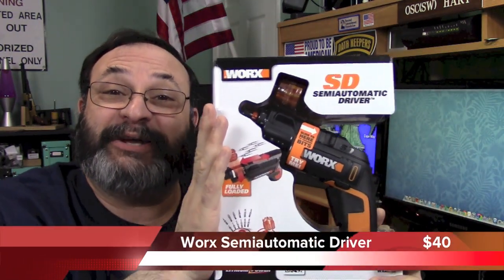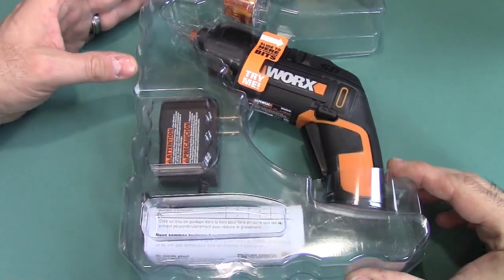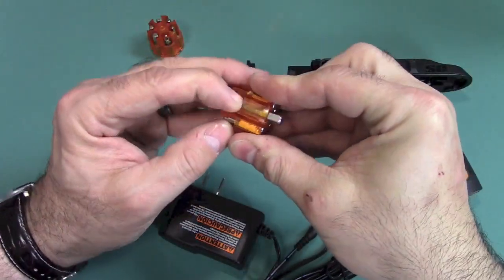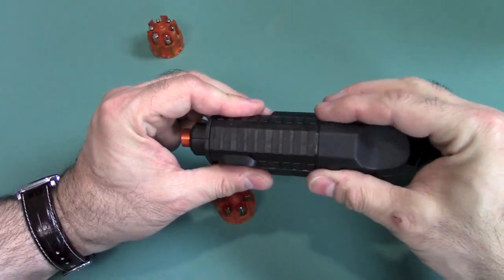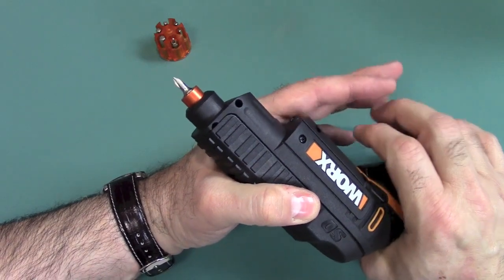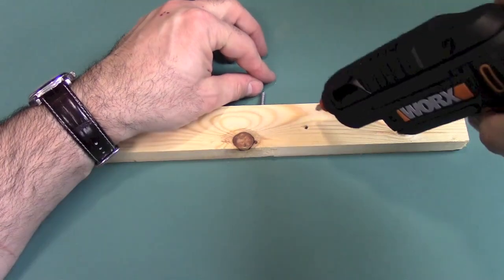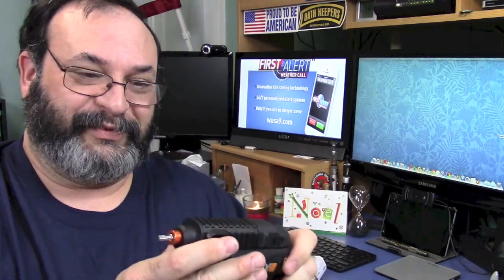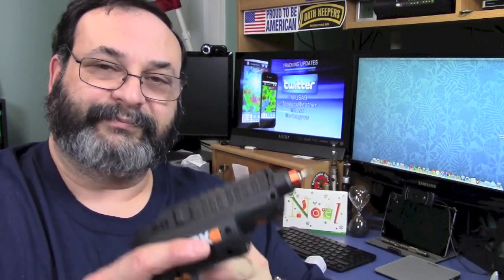Worx Semiautomatic Driver